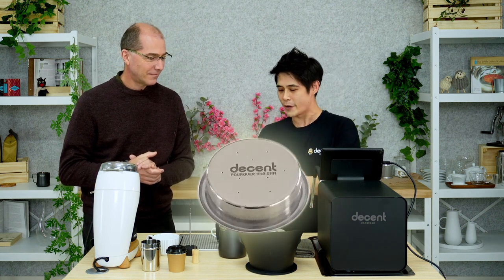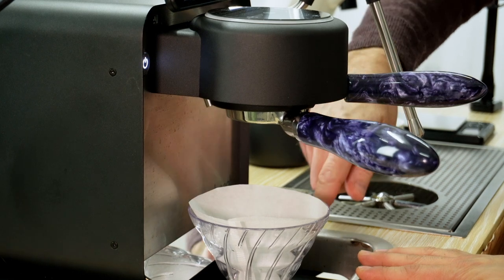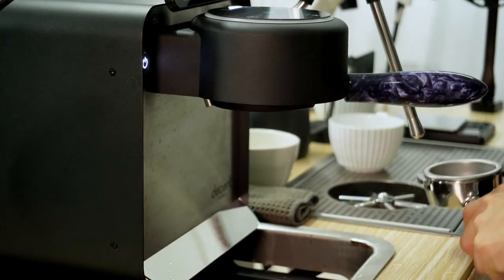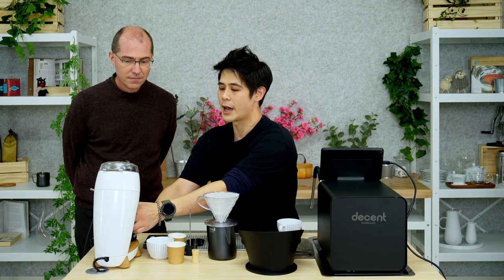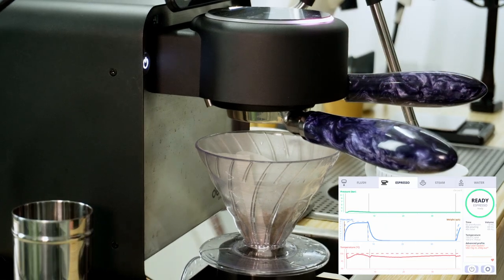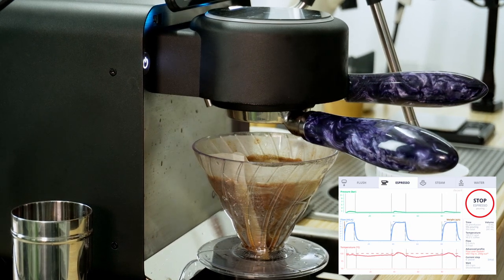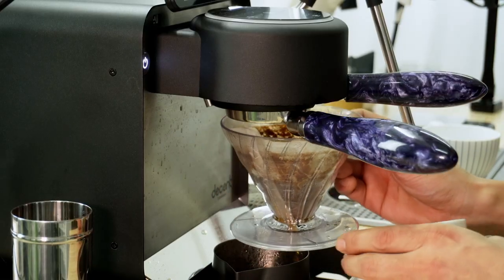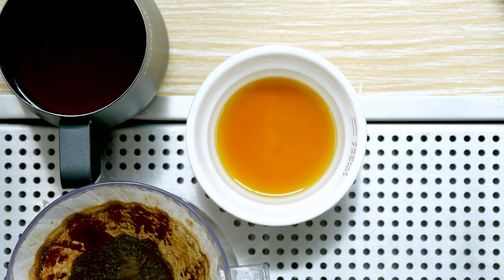Make amazing pour-over coffee with this espresso portafilter basket!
Did you know that your Decent Espresso machine can also make pour-over coffee? We worked with Scott Rao to design the ideal pour-over basket for the portafilter of your Decent Espresso machine. In fact, we think the water distribution in this specialized basket is more precise than pouring water by hand from a kettle.  We'll show you how it works in this video.

0:00 How the pour over option happened on our DE1
0:31 John wants to convert Scott Rao to espresso
0:42 Rao creates a pour over option for the DE1 instead
1:23 The pour over basket and how it was engineered
2:41 Jonathan Gagné’s insight: perfect height for pour over
3:34 Grinder settings for pour over
4:25 What you need to make pour over on a DE1
4:35 Pre-wet the paper to get rid of paper taste and pre-heat
4:45 Using a plastic cone for temperature stability
5:26 Check flow before you get started and clean
5:52 Use drip tray or not?
6:25 How to dose coffee for pour over
7:13 How to homogenize the coffee grounds for pour over
7:48 How to put the grinds into the cone correctly
8:16 Make a small dent into the grounds
8:42 Use a milk jug as a carafe
8:55 The importance of clearance between filter and edge
9:21 The profile used for pour over
9:28 How to agitate the grounds during the pour
10:31 How automatic can the agitation/swirling be?
11:44 What’s the optimal brew time?
12:30 How to know if you could have increased duration
12:43 Are grounds sticking to the side good or bad?
13:46 How to know if grind, brew duration were appropriate
15:02 Why Paul picked this coffee for the pour over
15:52 The taste testing
16:46 How maturing benefits light roasts
18:58 What coffee filter did we use?
19:38 Could we have prolonged extraction here?
20:06 The advantages of using a DE1 for pour over
21:17 Outro